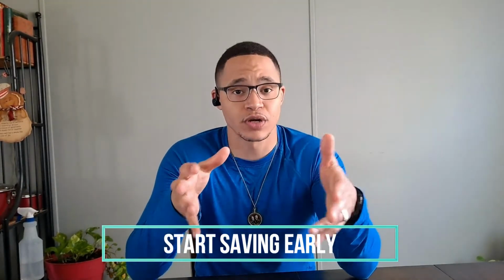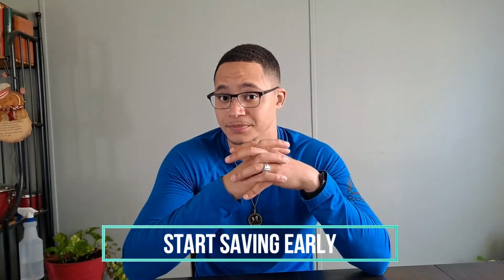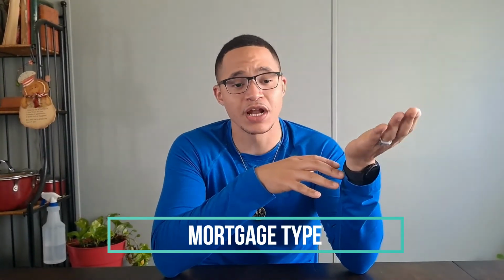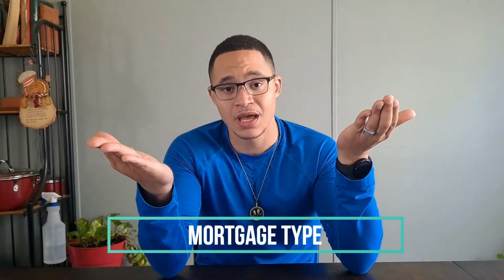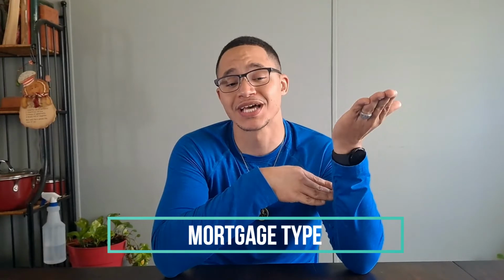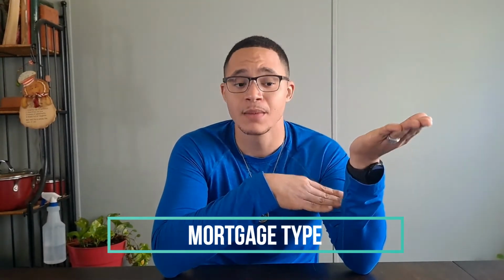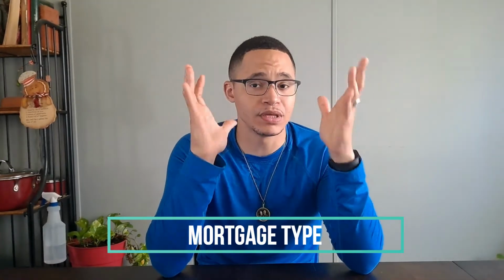House Buying Preparation Tips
We all know that buying a house is a big process. It can be very overwhelming. Check out this video for some tips to prepare to buy house!
Credit: Barbara Marquand at Nerd Wallet